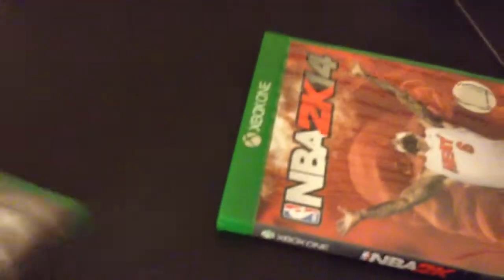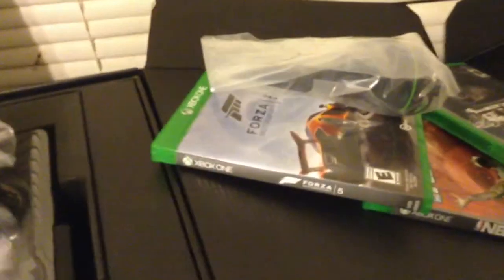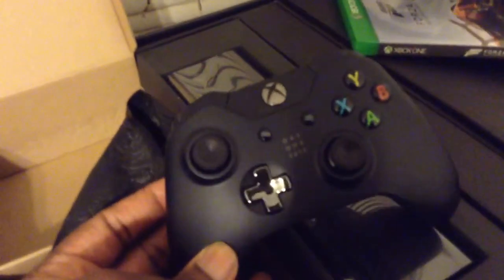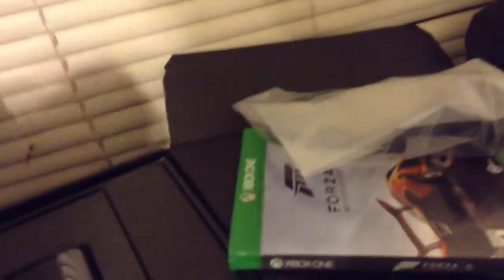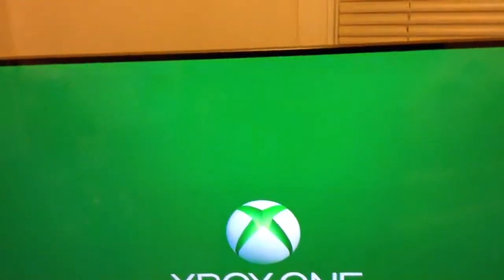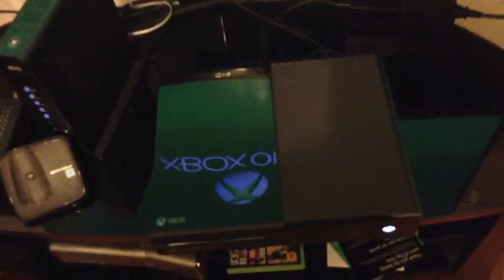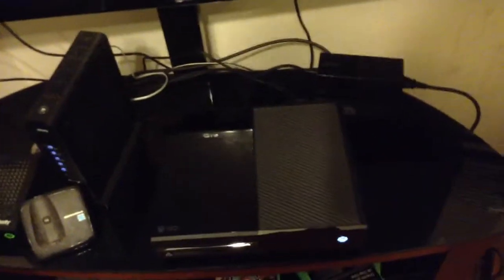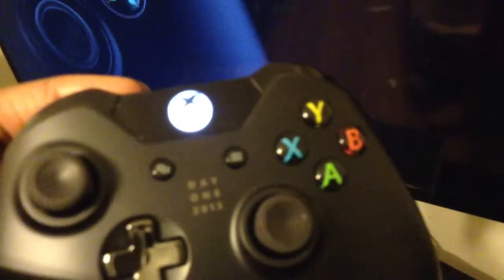UNBOXING THE XBOX ONE CONSOLE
Just the UNBOXING of this console with forza 5 nba 2k14 and cod ghost.